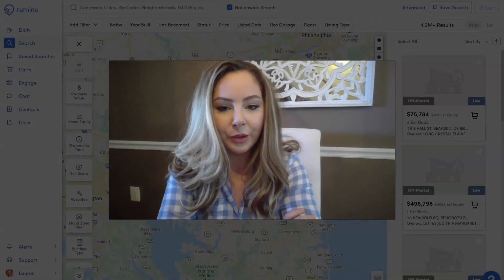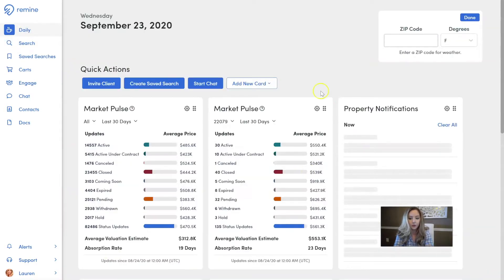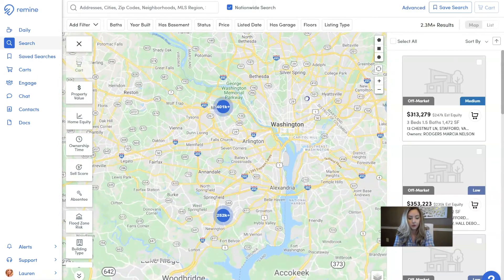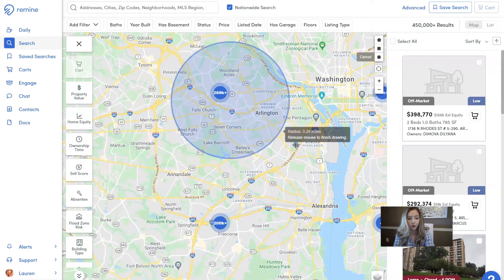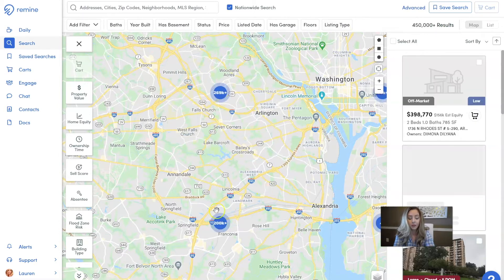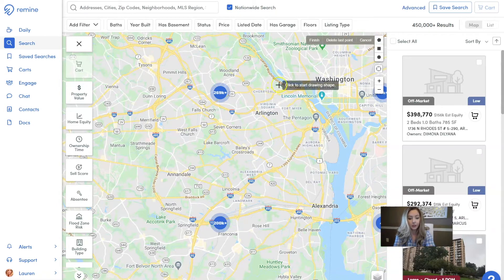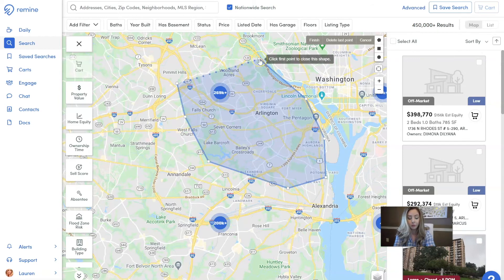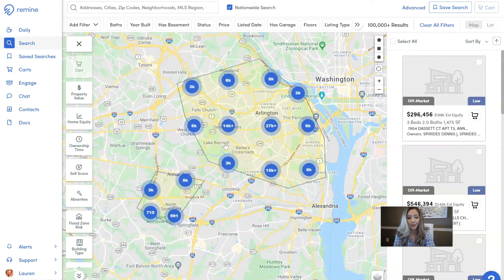How to Draw Custom Boundary Lines on the Map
Learn how to draw your own custom boundary lines on the search map.

ABOUT REMINE
Remine is revolutionizing real estate technology by developing a digital real estate platform for real estate agents, lenders and consumers to use throughout the real estate lifecycle - from listing or buying to close.

We are headquartered in Northern Virginia with remote employees across the US and in Canada.